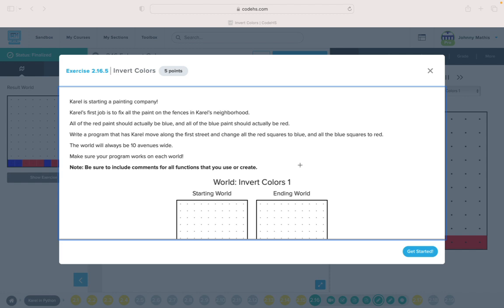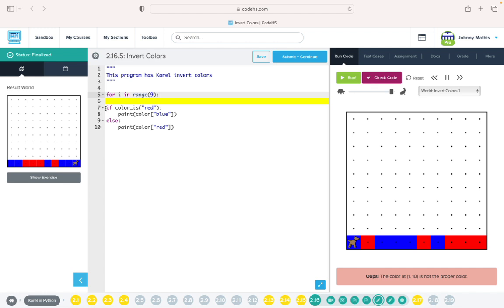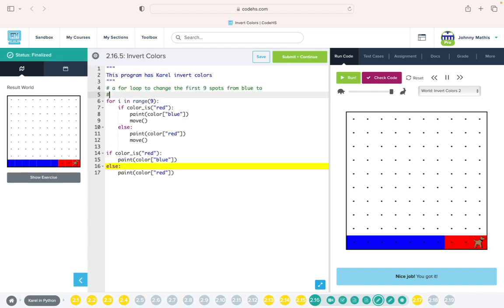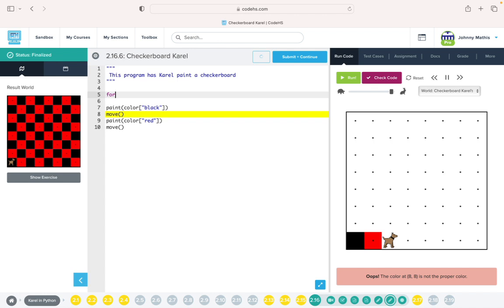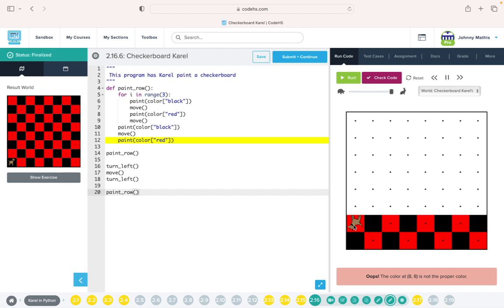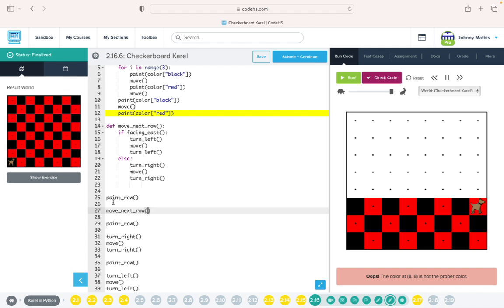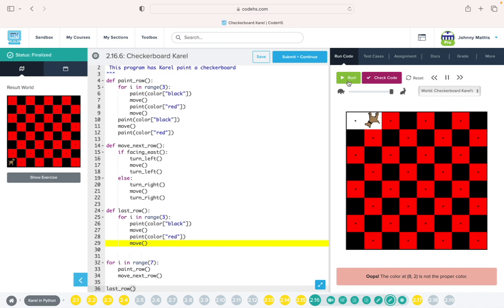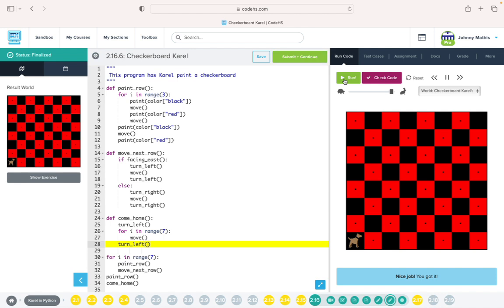CodeHs Python 2.16 Video Tutorial: Ultra Karel